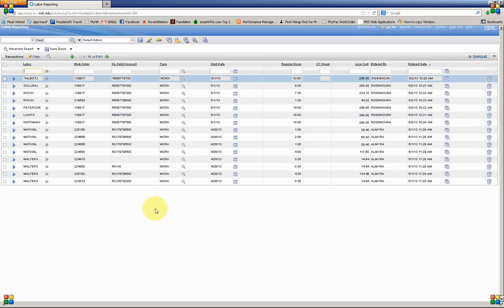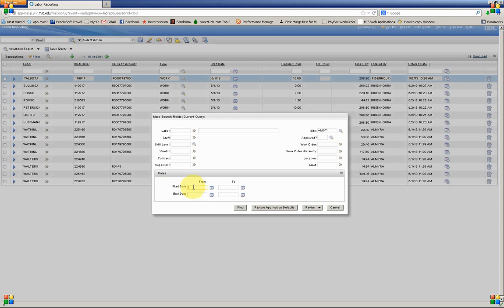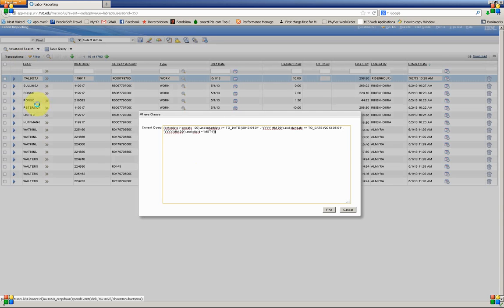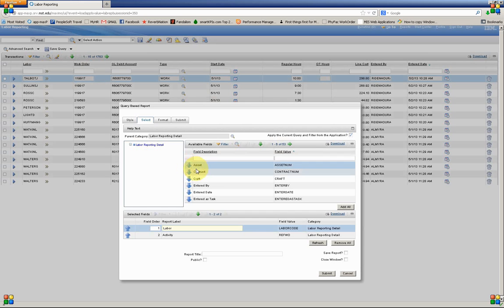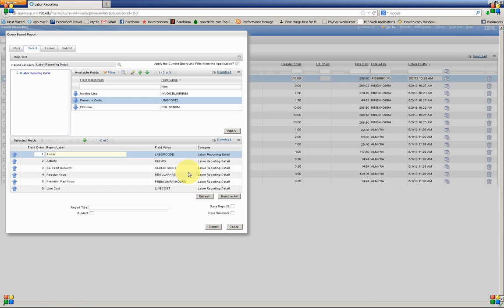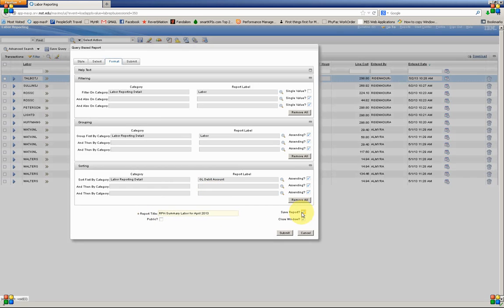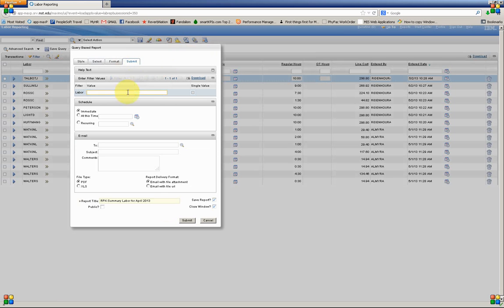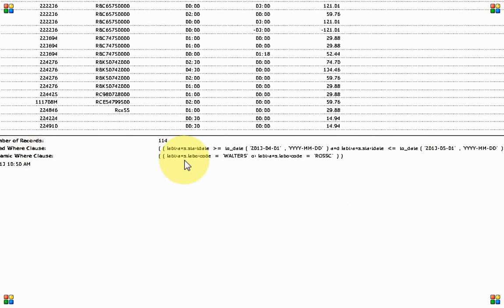ADVANCED QBRs Part 1 - Using Filter Criteria and the Where Clause in QBRs